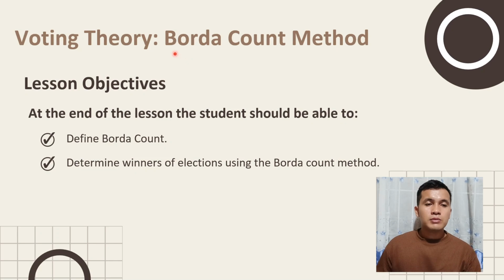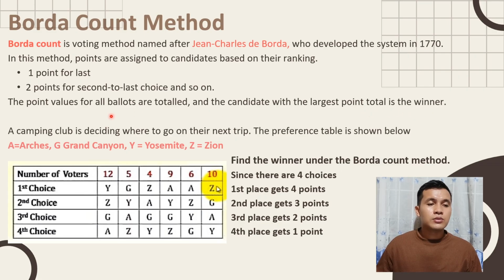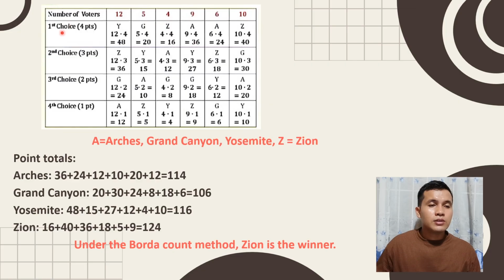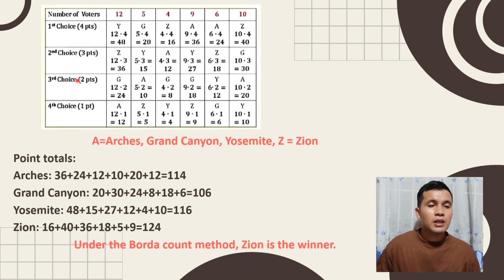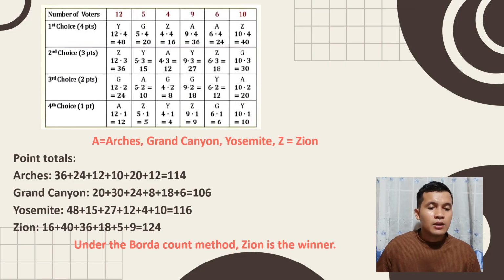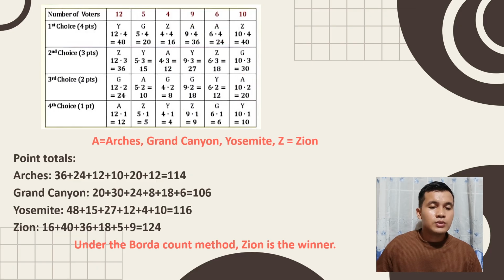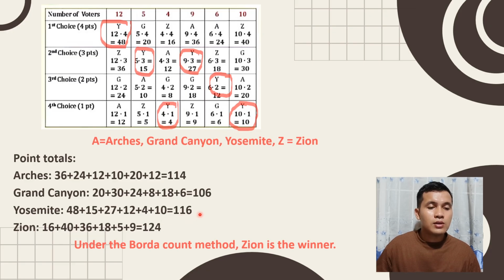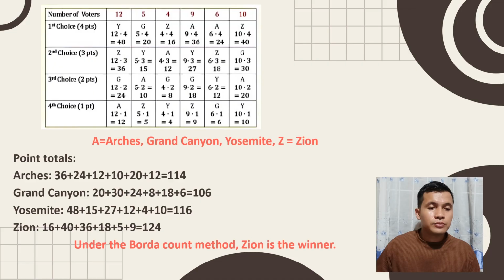BORDA COUNT METHOD